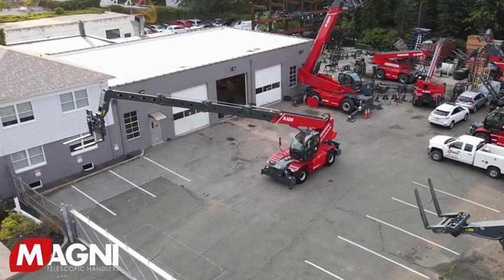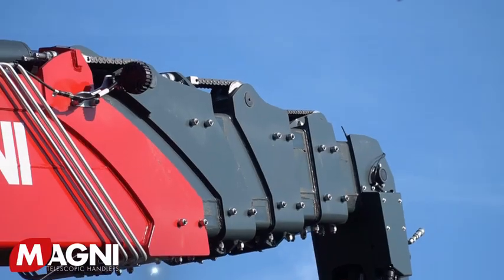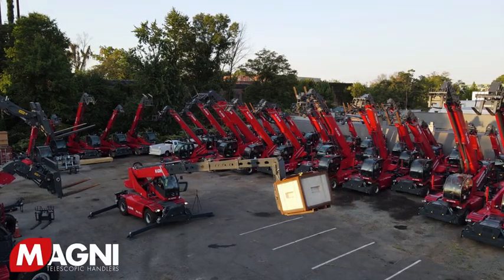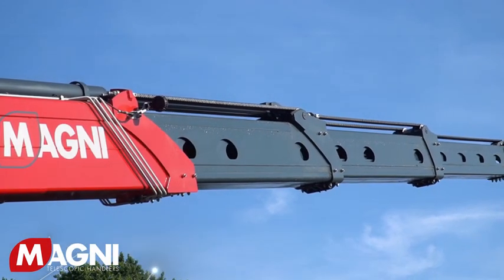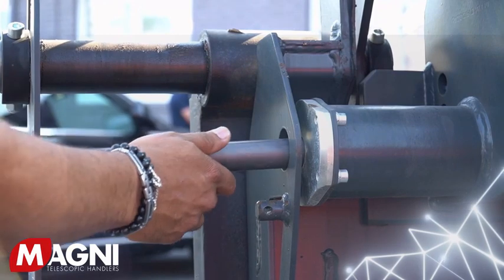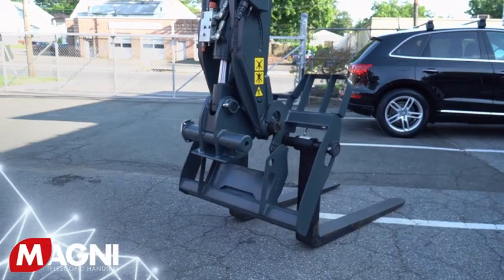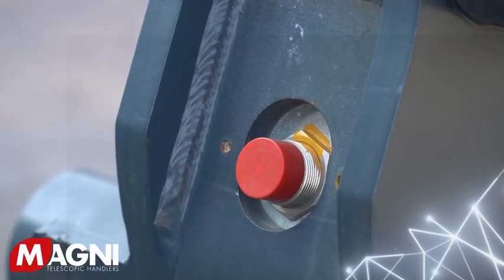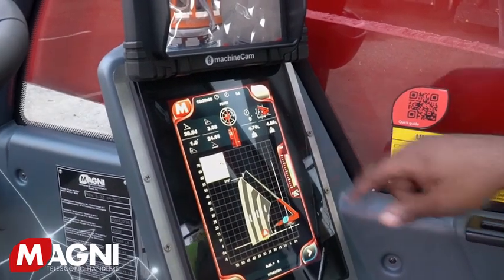How to #4 - The boom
Discover the features of the Magni telescopic boom which provides our rotary telehandlers with the best lifting capacities in the world: from 4,000 to 13,000 kg ( from 8,800 to 28,600 pounds).
Scoprite le caratteristiche del braccio telescopico Magni che consente ai nostri telescopici rotativi di avere le migliori capacità di sollevamento al mondo: da 4.000 a 13.000 kg.
[disponibili i sottotitoli in lingua italiana]